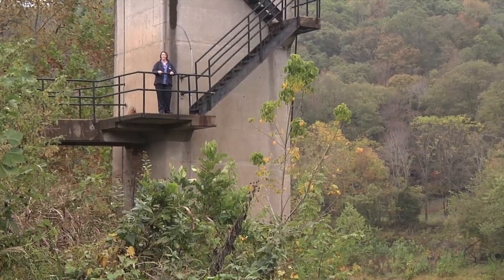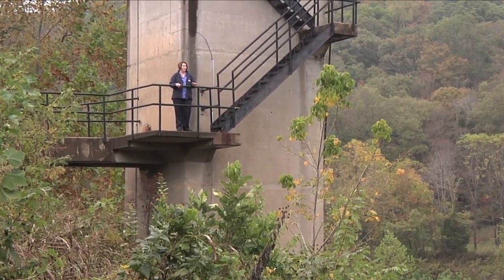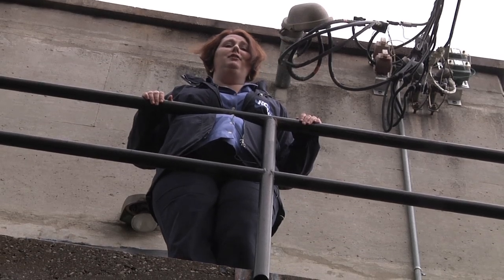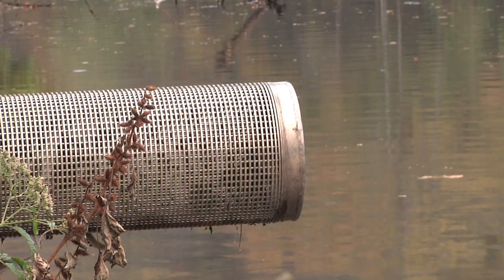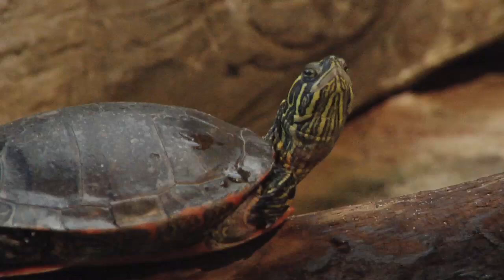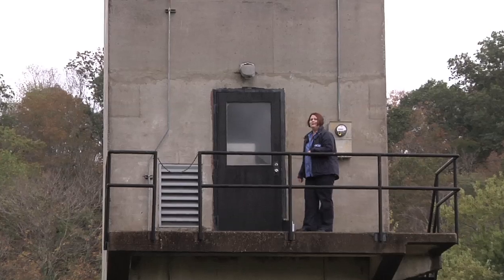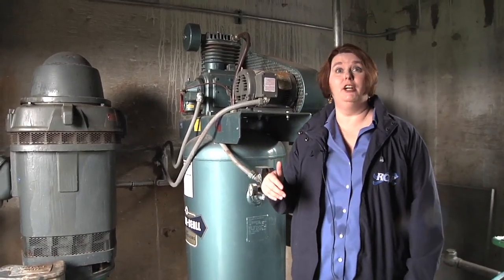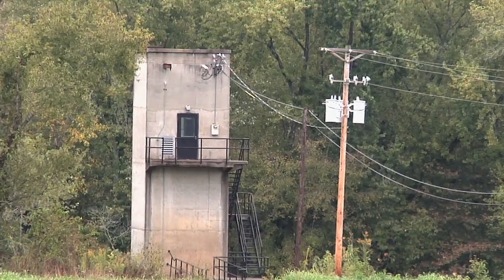Drinking Water Video 2: Raw Water Intake